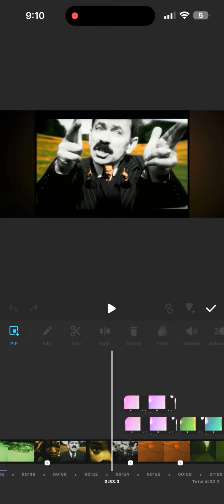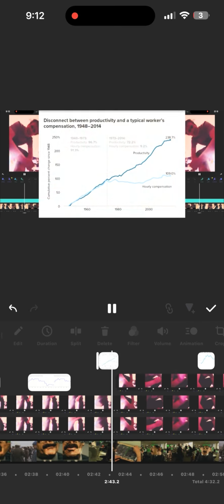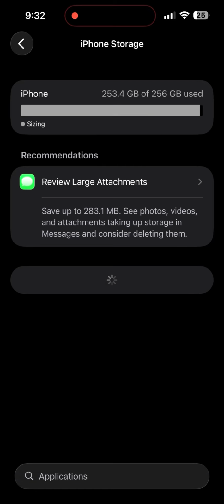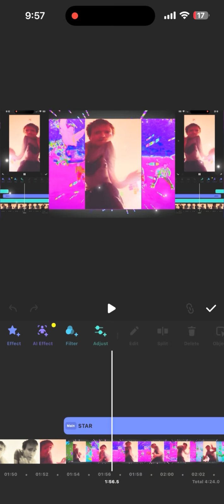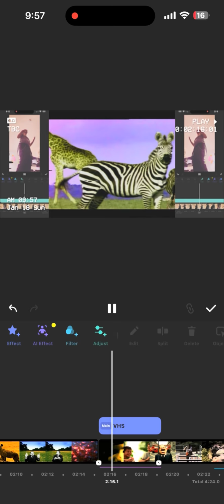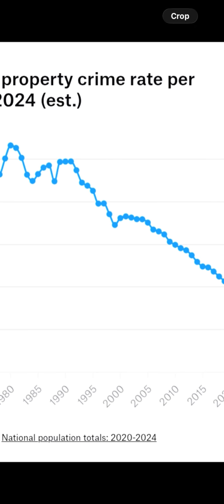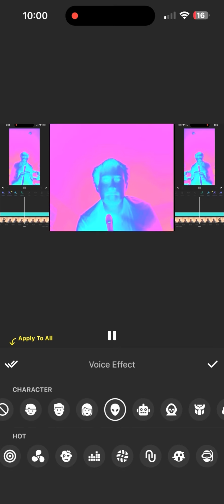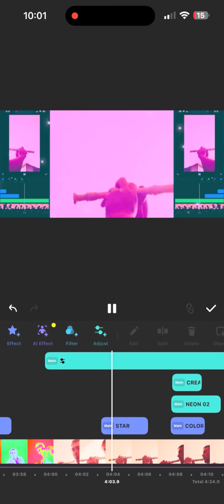HOW TO EDIT WITH THE SAUCE (Sent from my iPhone)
my narration of the text editor part dropped out when i was stitching this tutorial together, but you can figure it out i'm sure. stay fruity